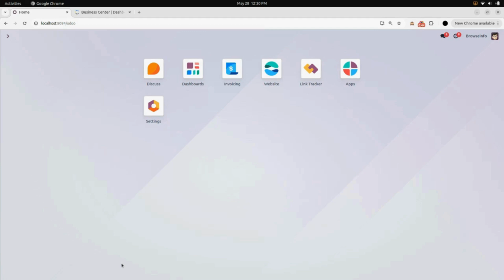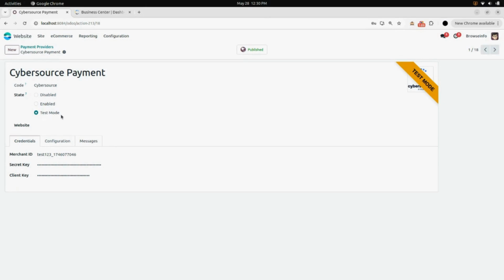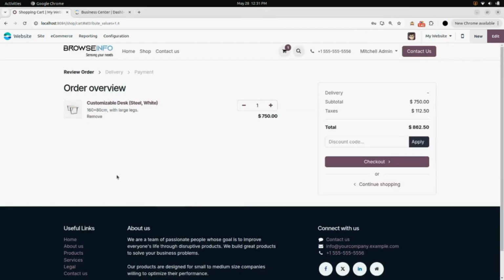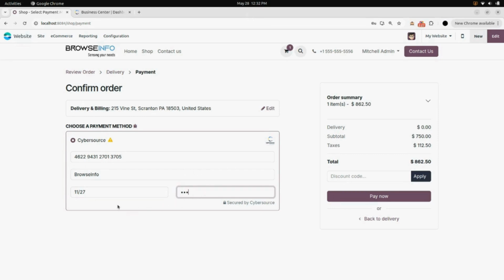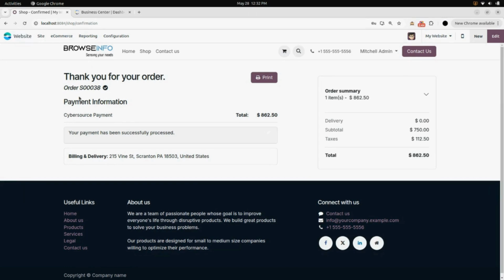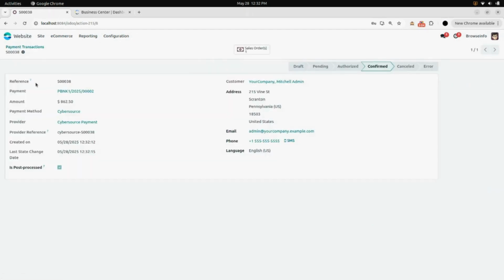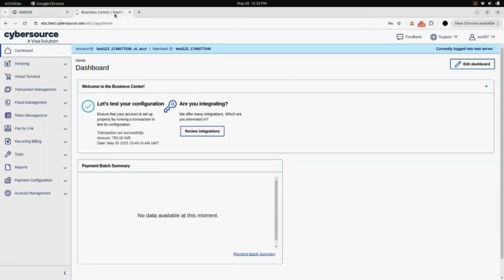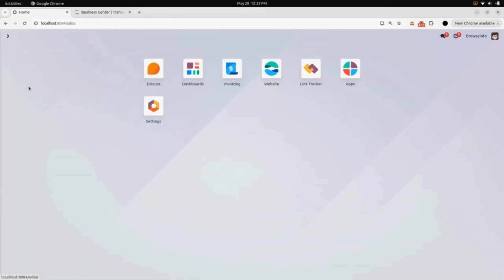How to Integrate CyberSource Payment Acquirer in Odoo | CyberSource Payment Gateway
The CyberSource Payment Acquirer integration in Odoo enables secure and seamless online payment processing directly within your Odoo environment. This integration allows businesses to accept credit and debit card payments through CyberSource’s trusted payment gateway, ensuring PCI-compliant transactions, fraud prevention tools, and real-time payment validation. By streamlining the checkout experience for customers and automating payment workflows, the CyberSource acquirer enhances financial operations, improves user experience, and supports global eCommerce capabilities within Odoo.

Feature of This Odoo Apps :
- CyberSource Payment Integration

1. Yoco Payment Gateway Integration | Yoco Payment Acquirer | Yoco Payment Connector
2. Openpay Payment Connector | Openpay Payment Acquirer | Openpay Payment Gateway
3. GoCardless Payment Connector | GoCardless Payment Acquirer | GoCardless Payment Gateway